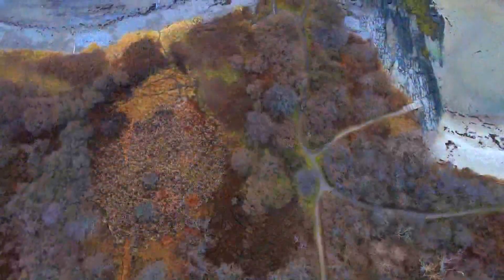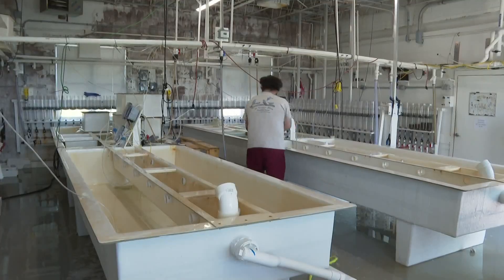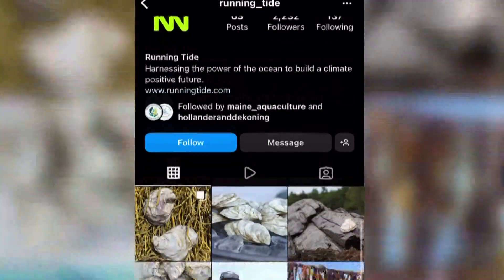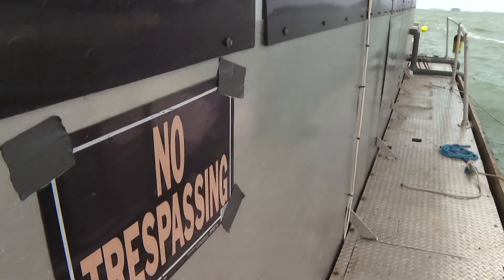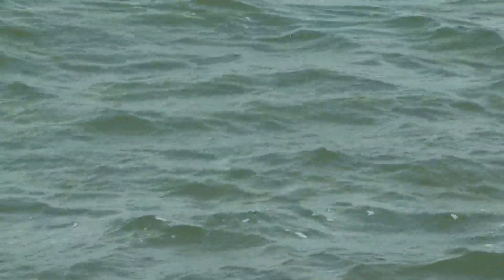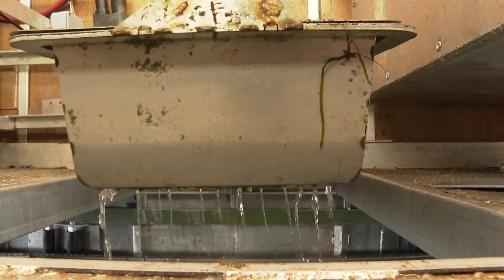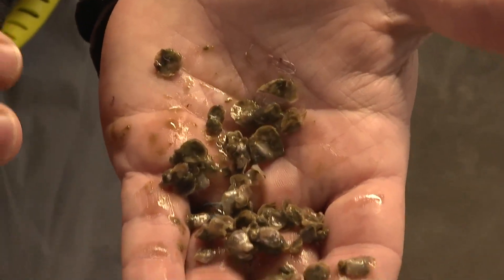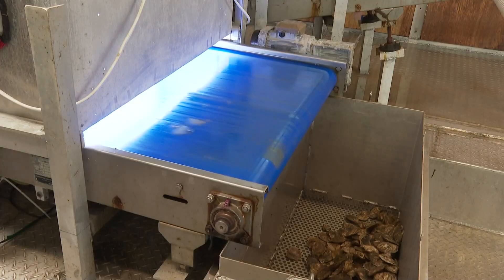Maine startup aims to 'rebalance the ocean' with robotic shellfish technology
Robotic shellfish farming and carbon in kelp are among ecosystem services under development at Running Tide Technologies.